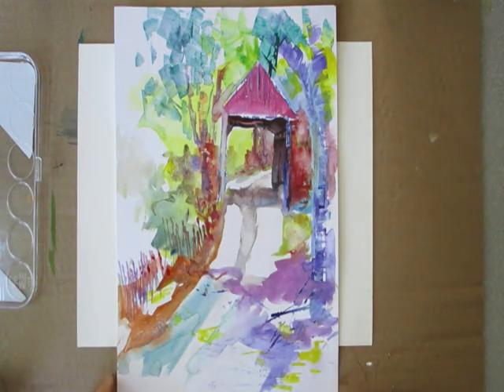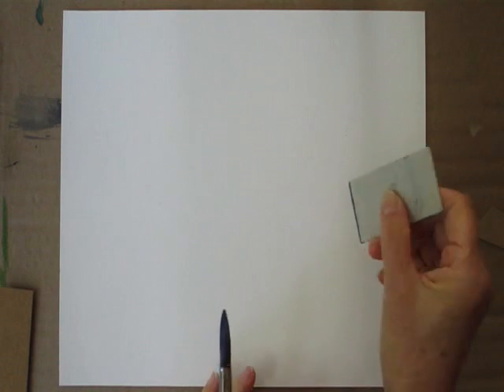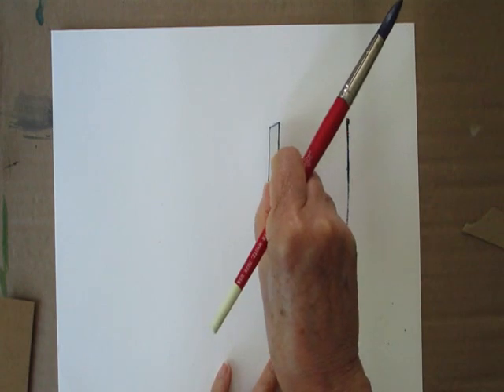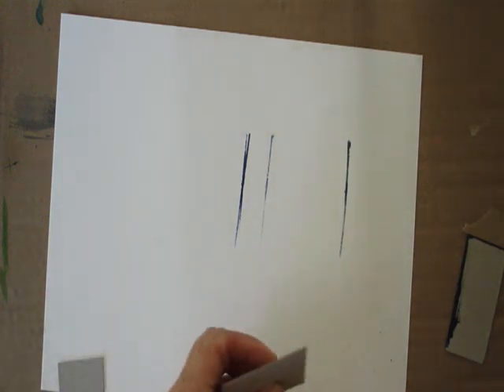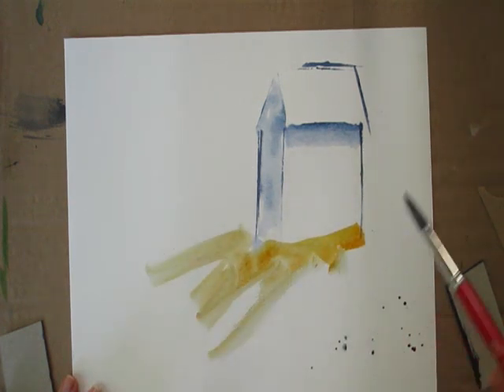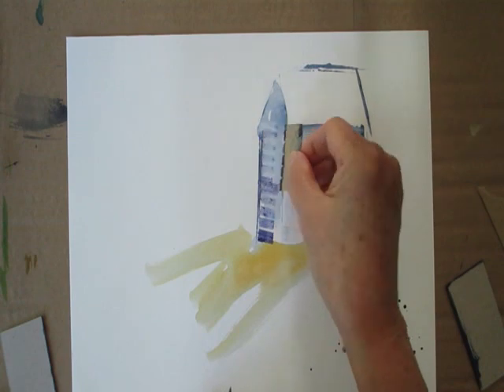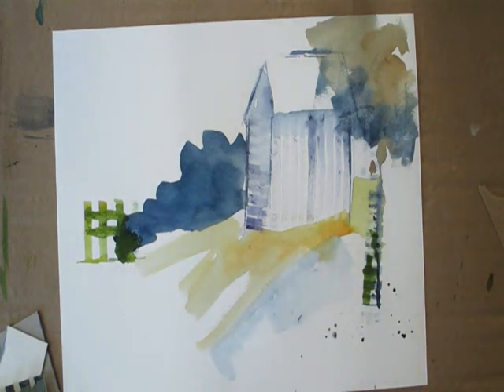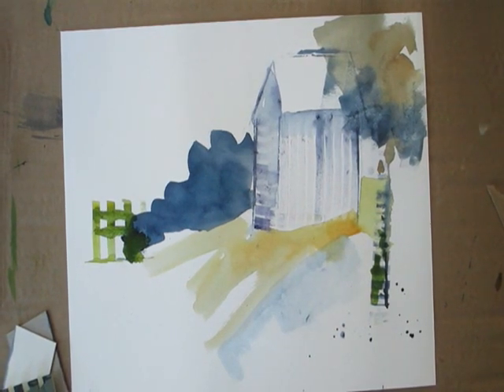A Quick Barn & Siding Painting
A quick way to paint a barn and siding which is especially handy for the plein air painters. This hack is cheap, lightweight, disposable and gives a great result.
Tell me what you think about it!